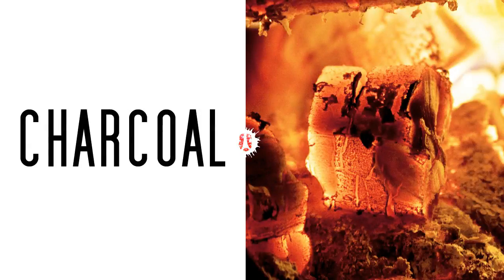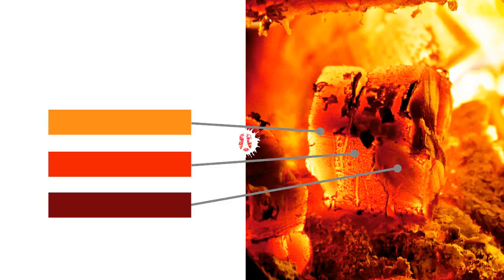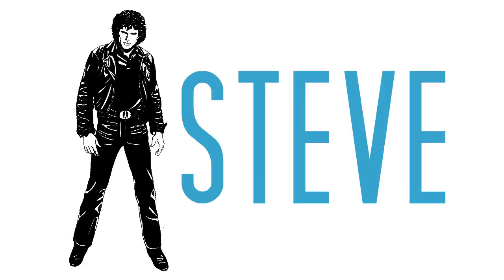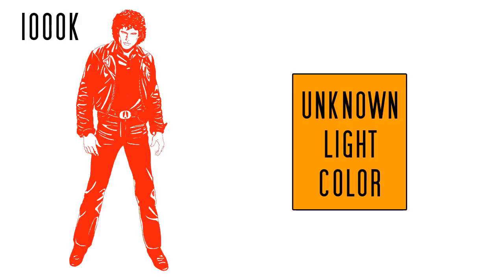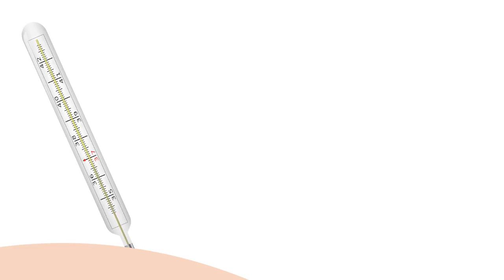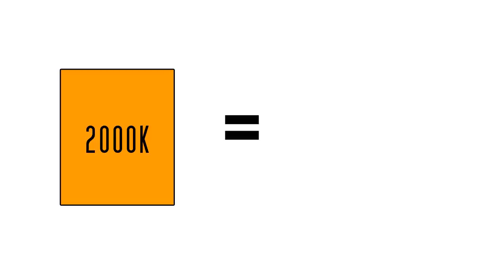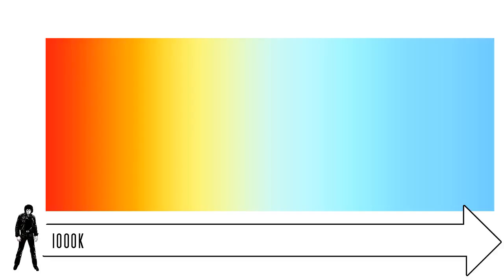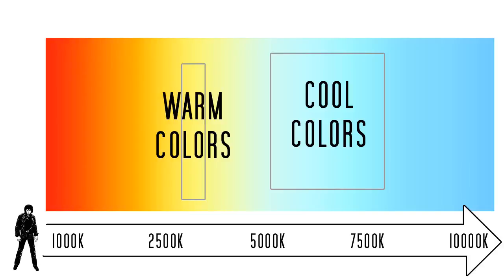HOW TO Choose the Right Light: What is Color Temperature (CT)?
Let's look at lighting and review what Color Temperature (CT) is all about!

▼ CONNECT!
▼ MUSIC
     ► "Ipanema Daydream" by Bird Creek